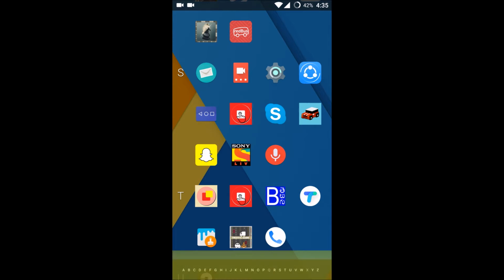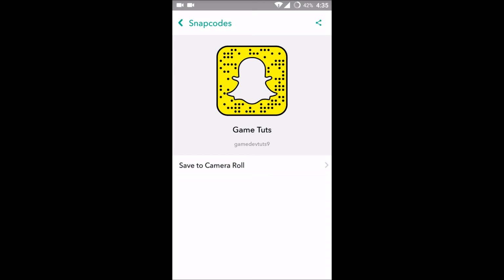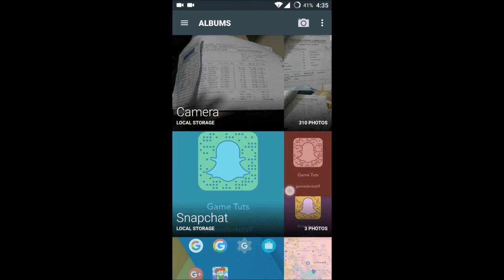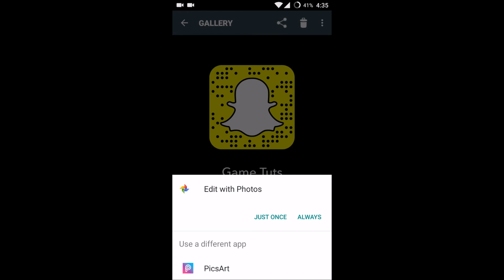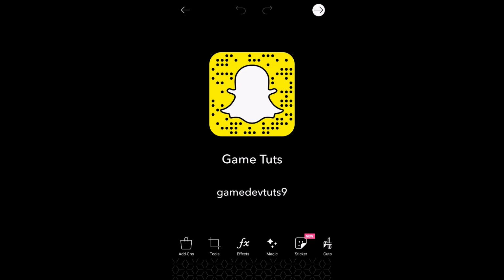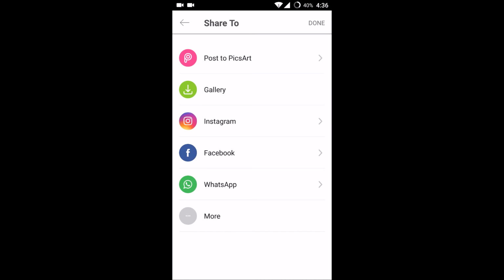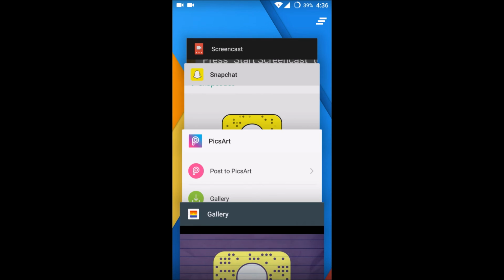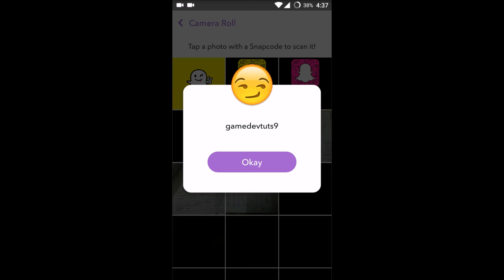How to Download Snapcodes and Edit Them in Snapchat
how to download your snapcodes and make some beautiful changes and re upload the same snapcode what we have downloaded and edit,watch this simply video tutorial to know how we can download our snapcodes.